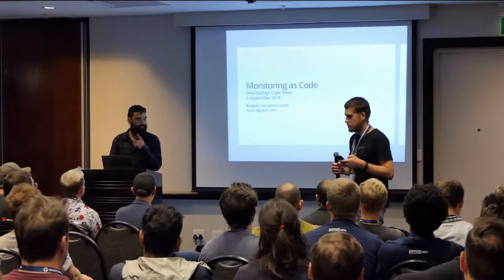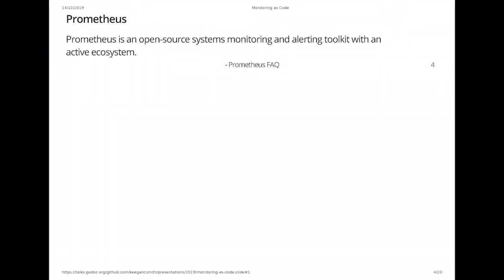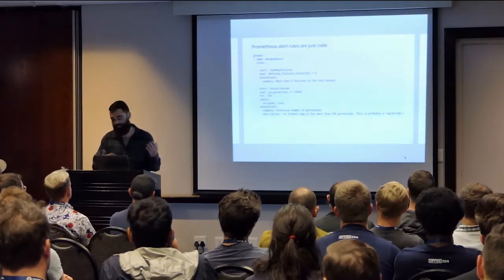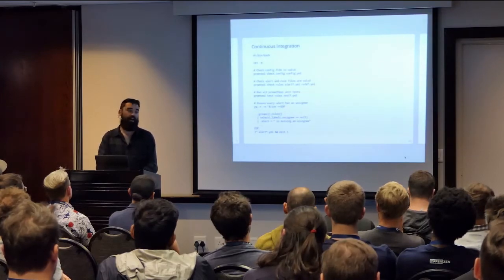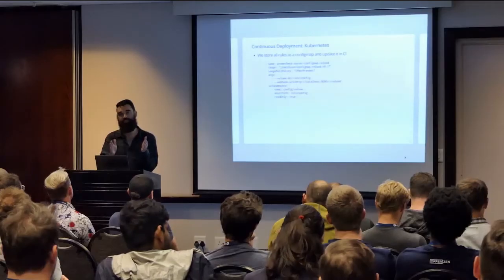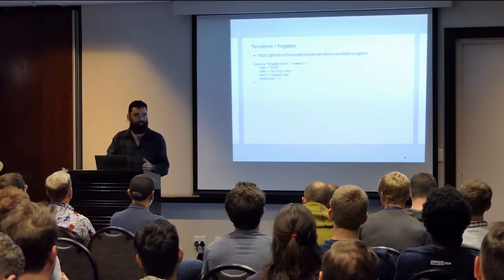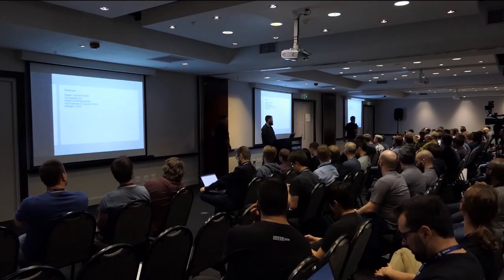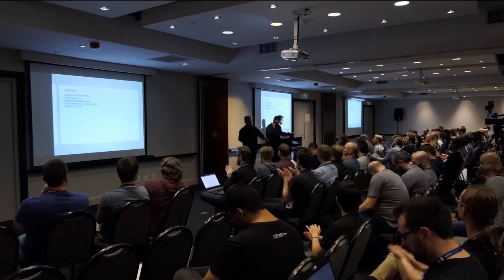Keegan Carruthers-Smith - Monitoring as Code